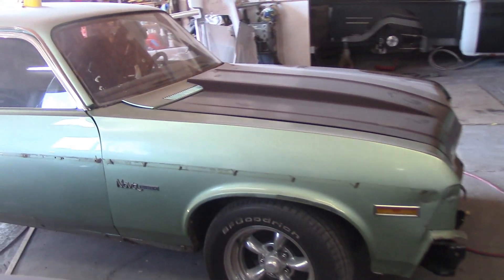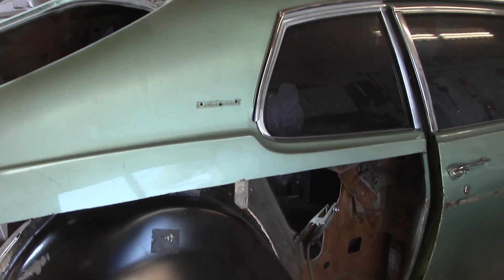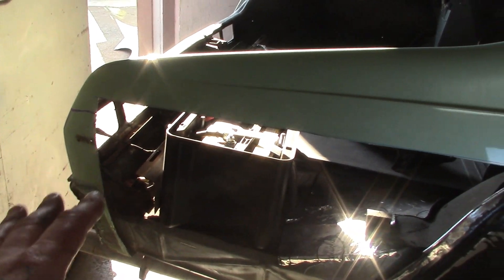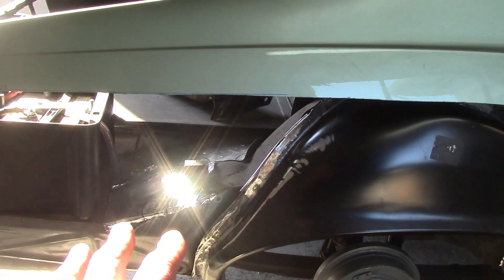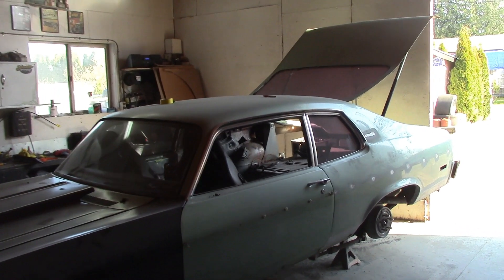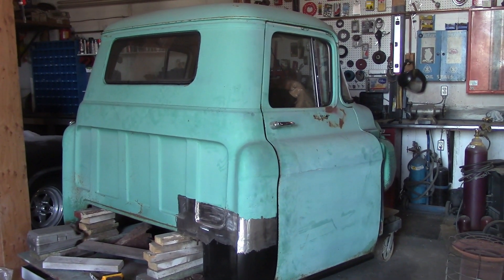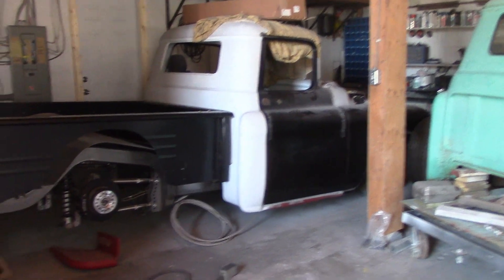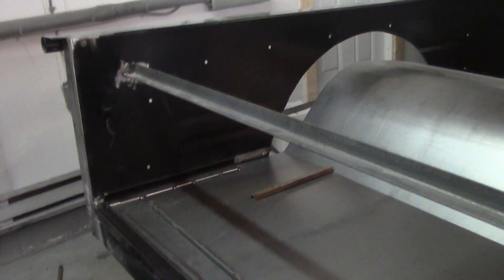73 Nova comes in for a fresh look on life...OTG Style!